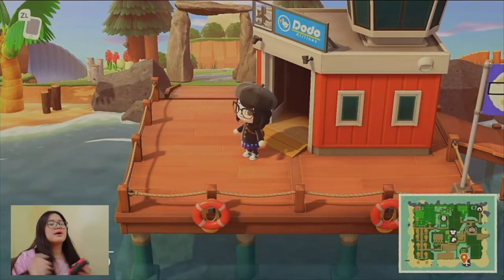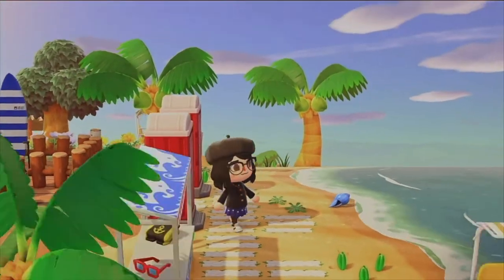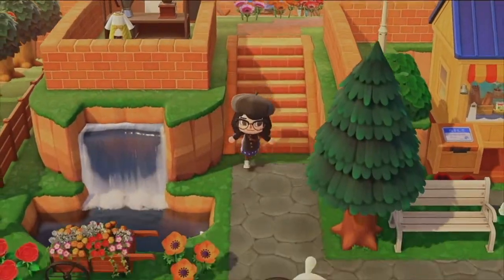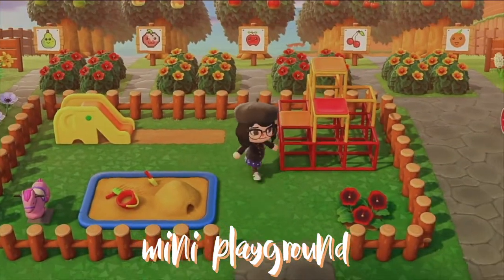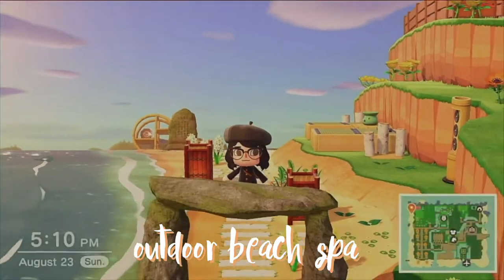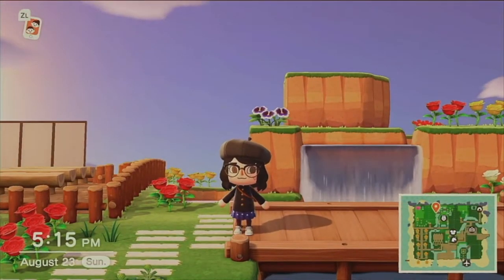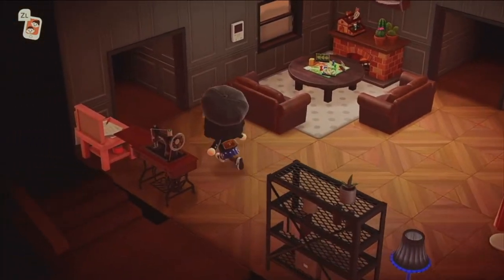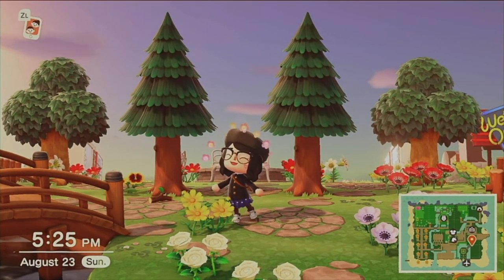my five-star island tour in animal crossing:new horizons! (320+ hours)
welcome to tsukishima, a 5-star chill summer resort island!! hope you all enjoy! (which is somehow filled with haikyuu references + manga spoilers)

here are some links to where you can stay educated and donate to global issues all across the world!! use these links to educate yourself (or others) about the issues happening in the world! stay aware and safe this quarantine, everyone! we need each other (and also the power of the masses, more than ever) to fight for what is right and just!

(also includes ways on how you could educate yourself in the Hongkong issue + the Anti-Terror Bill)

(For India's migrant workers, etc.)

(for Palestine to regain their rights)